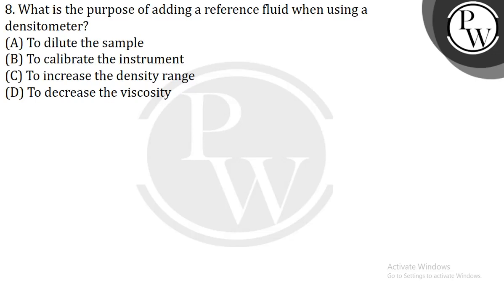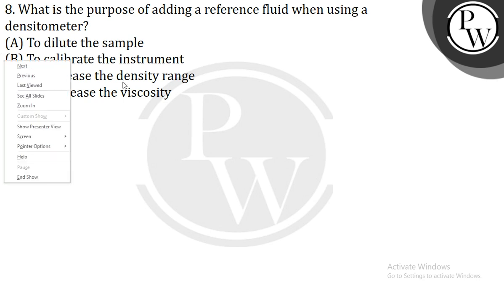8. What is the purpose of adding a reference fluid when using a densitometer?....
8. What is the purpose of adding a reference fluid when using a densitometer?